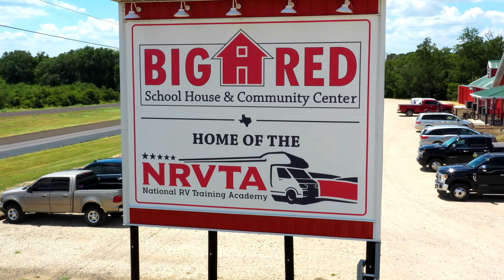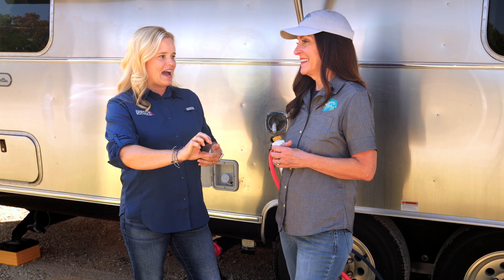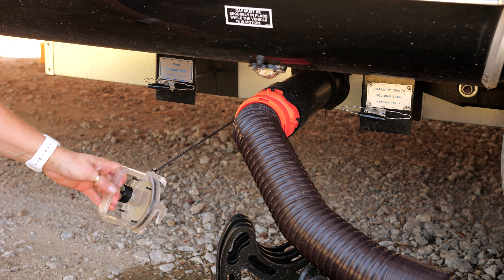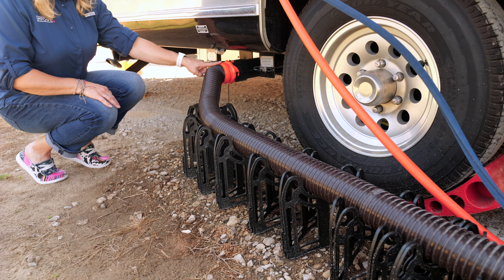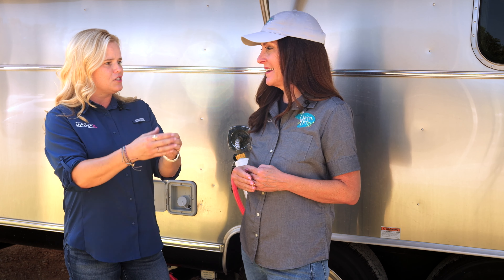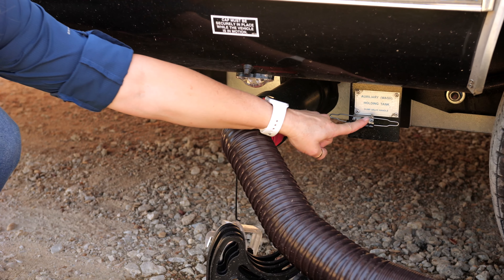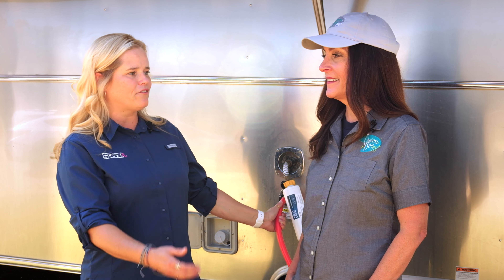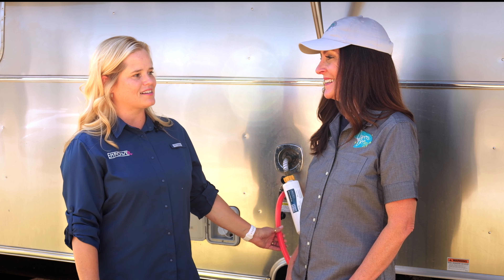Tips For Dumping RV Tanks-Another Poop Episode!// 52U // Episode #37: 52 Ways To Empower Women RVers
Episode #37:  Back by popular demand!!  Our most popular videos to date tend to be about this stinky topic, and well, we aim to please.  Here are some helpful tips to be as efficient as possible when cleaning and dumping your RV holding Tanks.

Camp Champ
Odor abate
Unique RV tank treatment
Clear tank cap with handle
Black tanks clear elbow
Black tank Hose
Black tank hose support

We love teaching you how to how to feel safe and confident in your own RV journey - one video at a time!

This is our weekly series focused on educating and empowering women RVers with all kinds of tips for best practices, maintenance advice, how-to's, safety measures, checklists, and more. Each week we deliver short videos that touch on just about every appliance, system, and component in and around the RV as well as hitching and towing advice, product brand ideas, and even some special guests on occasion.

Want to learn even more about operating and maintaining your own RV? Need a "scout" to look for one that meets all your needs or just make sure it's worth a second look? Need to have a RV inspected for pre or post purchase? Look no further! Find out more about our services and products at: